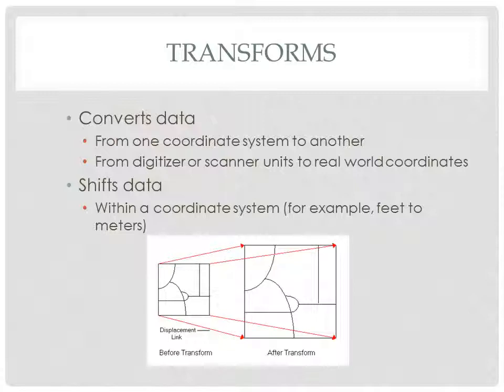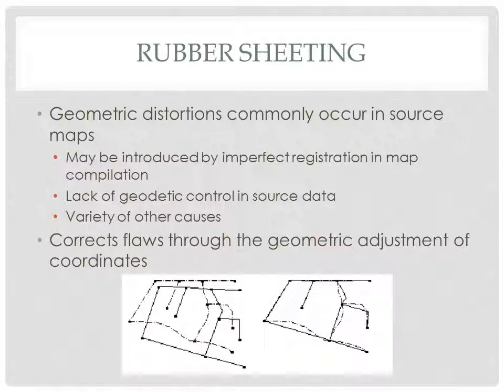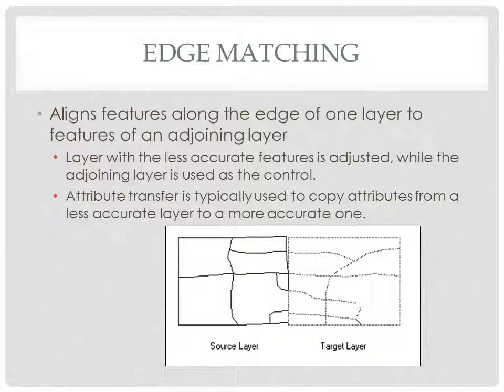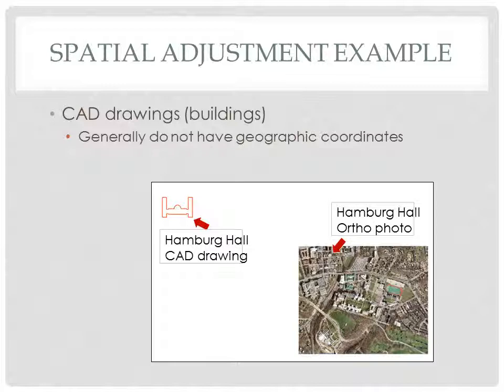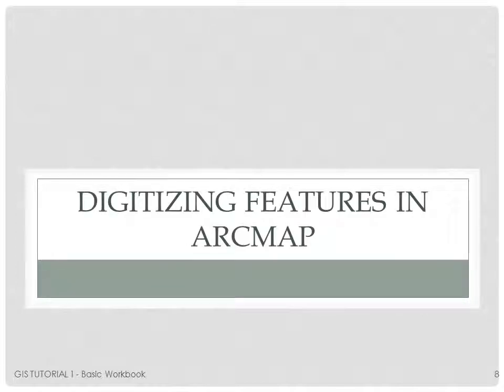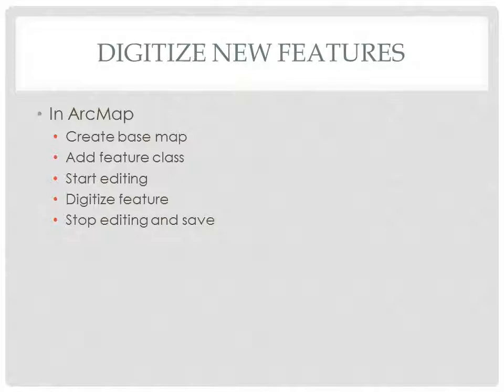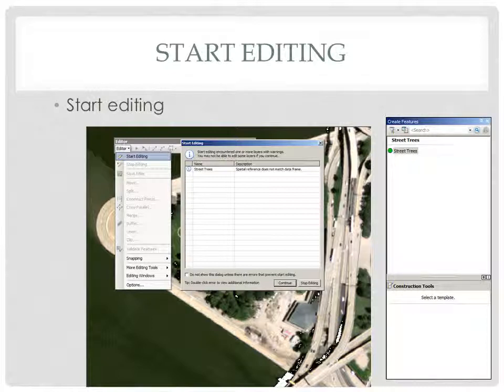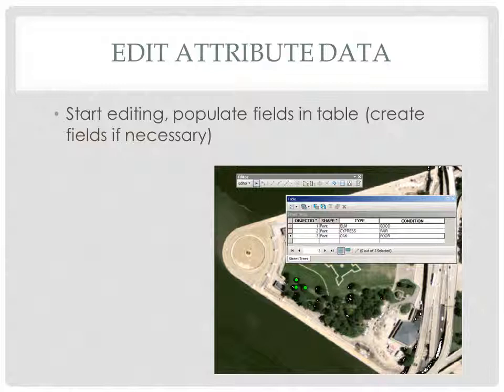GEOG 2700 Lecture 14 - Transforms Adjustments & New Features